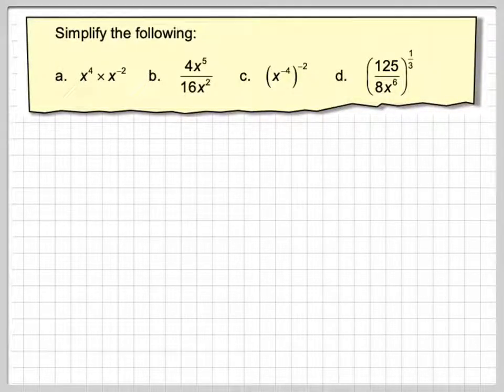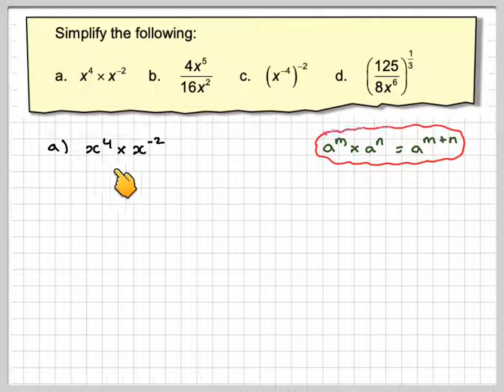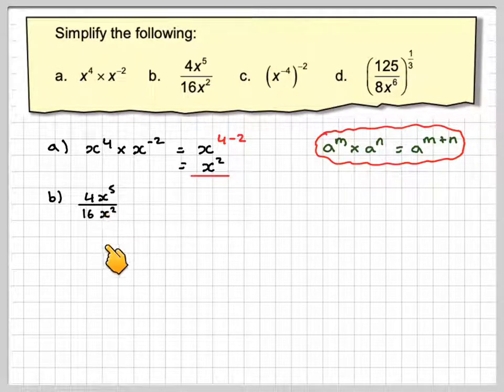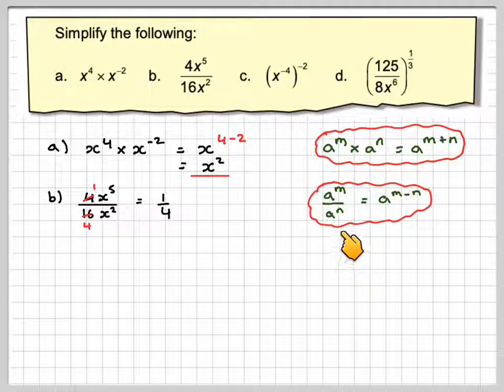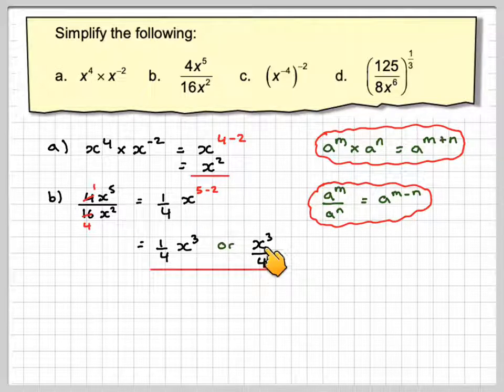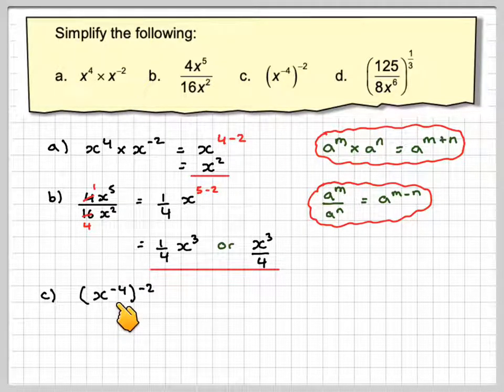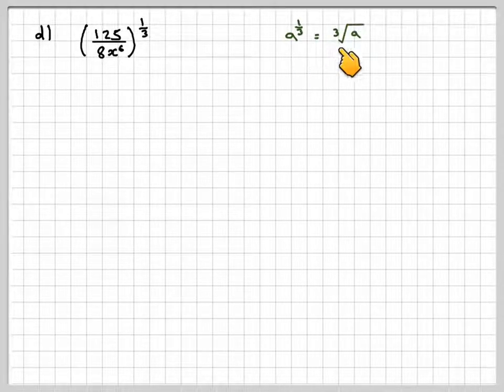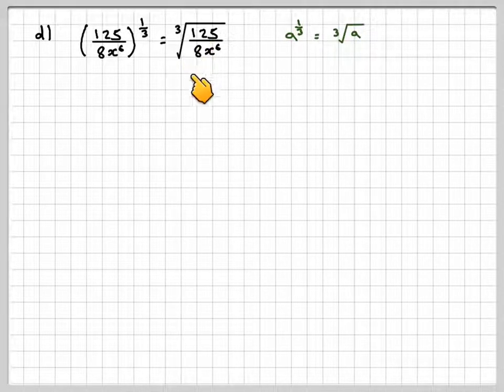Working with indices using letters